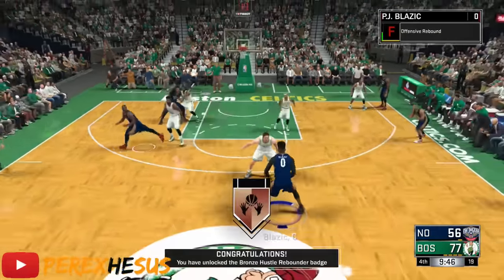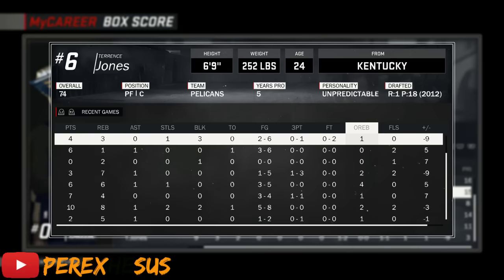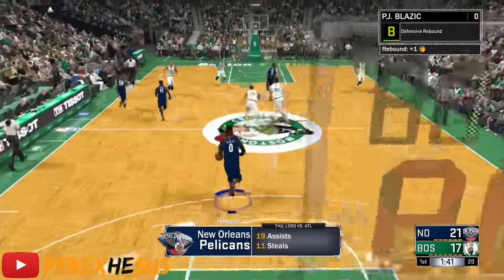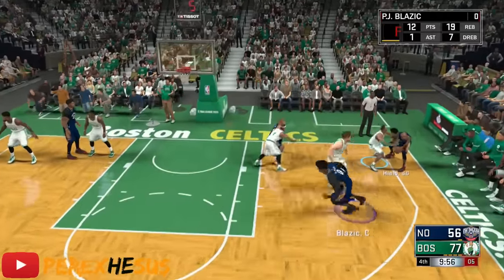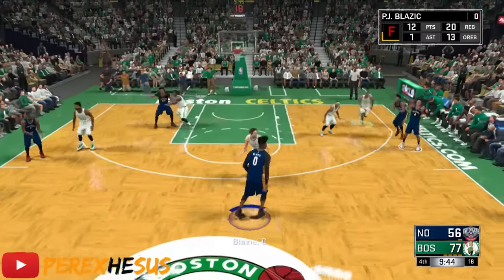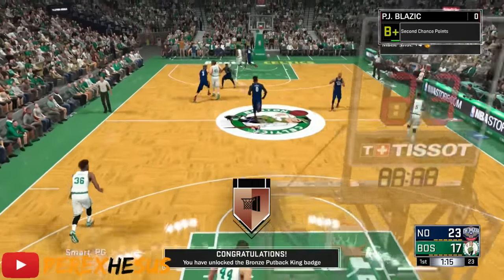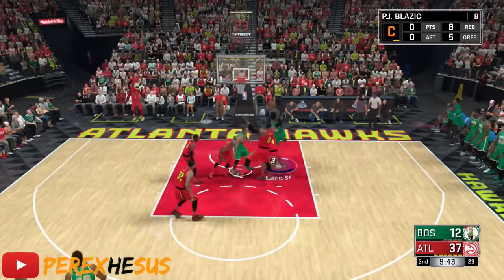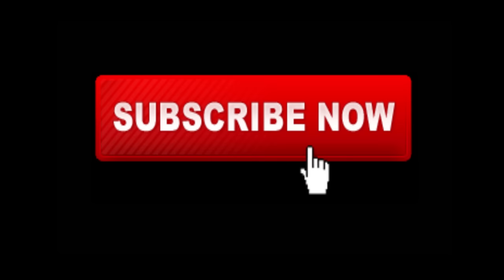HOW TO UNLOCK HUSTLE REBOUNDER & PUTBACK KING! 2k17 Glass Cleaner Badge Tutorial - Fast Quick Easy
Hustle Rebounder: 300 Def & 75 Off - HOF: 700 & 250
PutBack King: 75 Scores off an offensive rebound